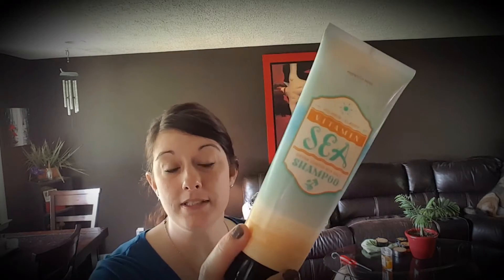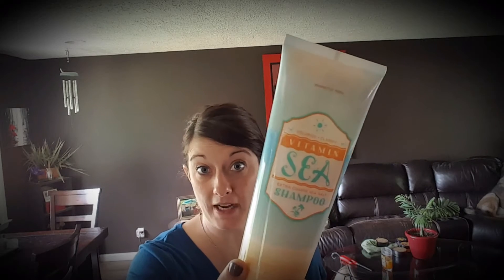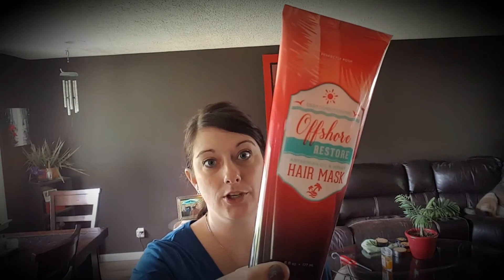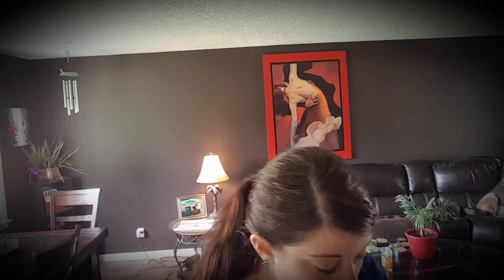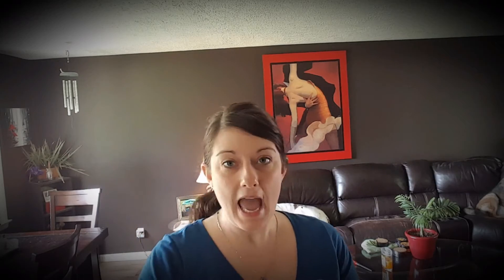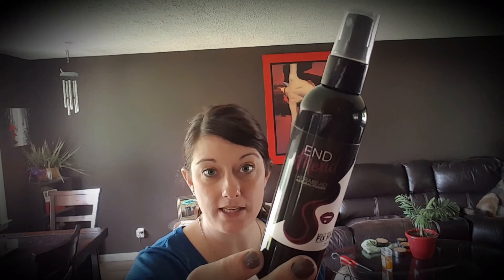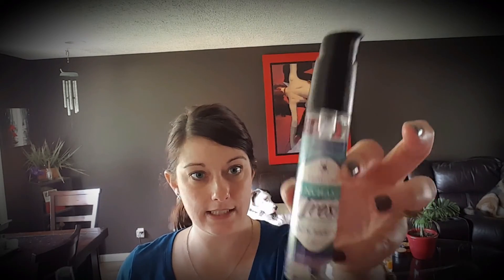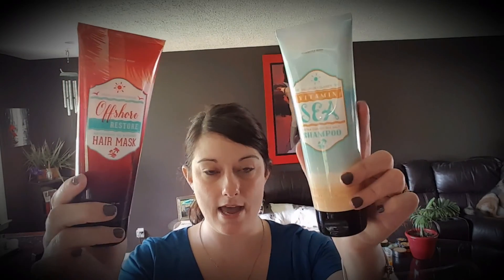April 26, 2017